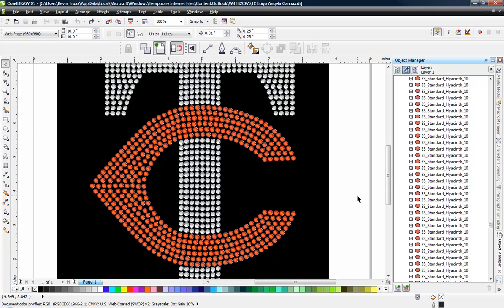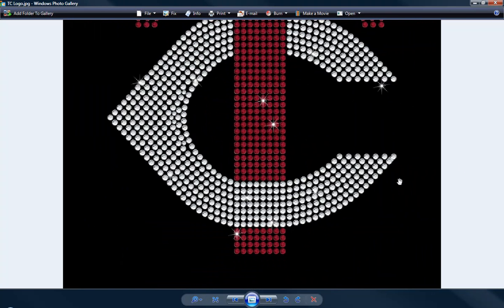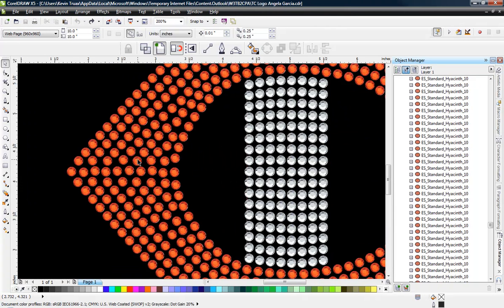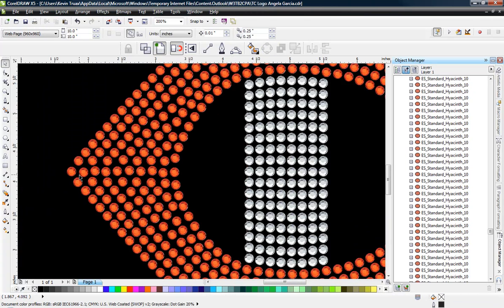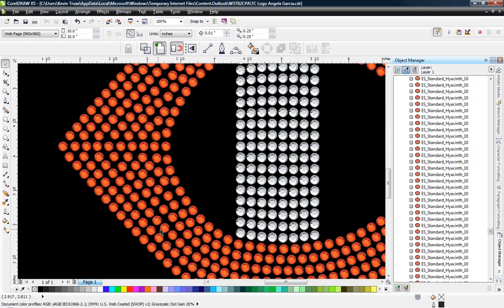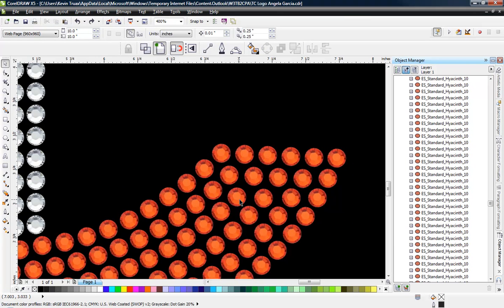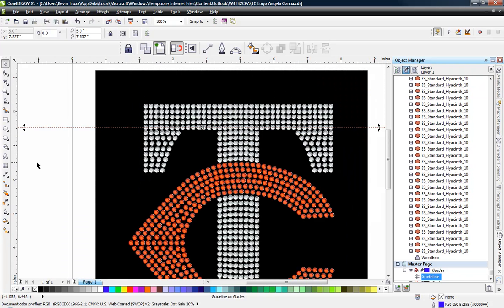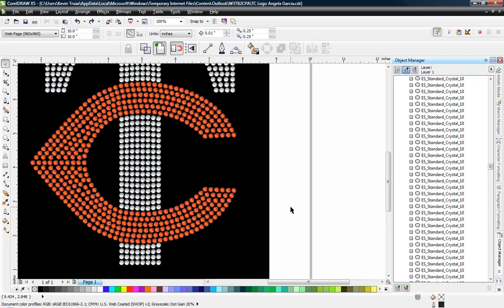Easy Stone™ Macro - Design Critique TC Logo Angie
Here we do a little design critique... Things to look at when you are doing your own designs.